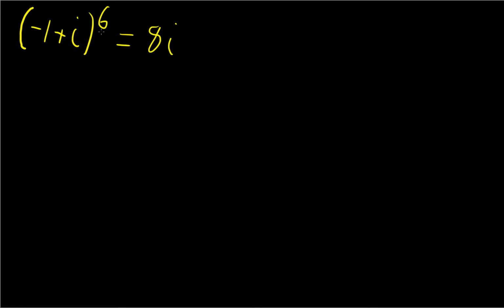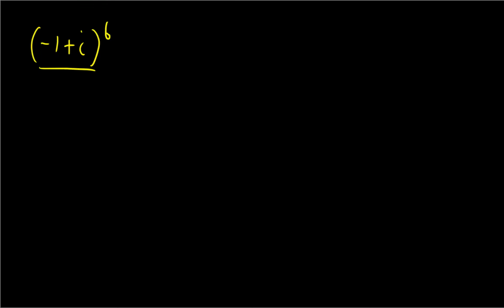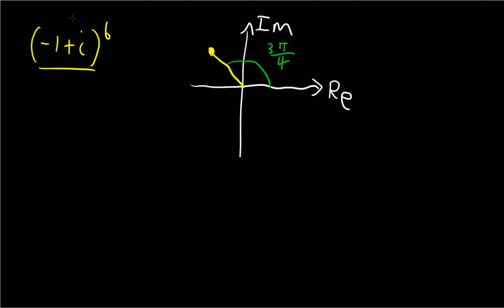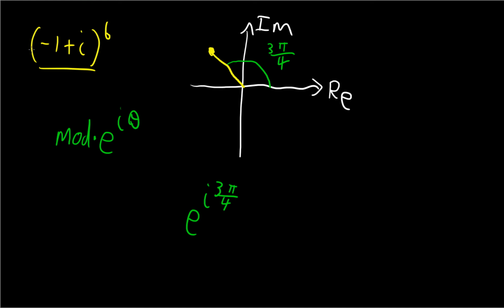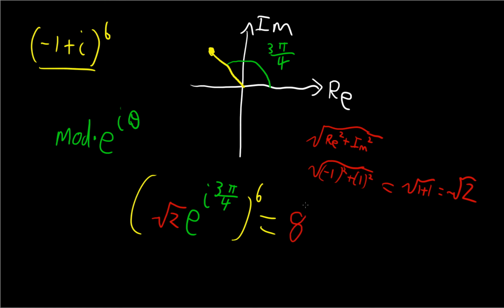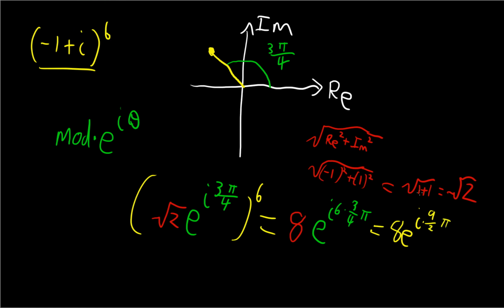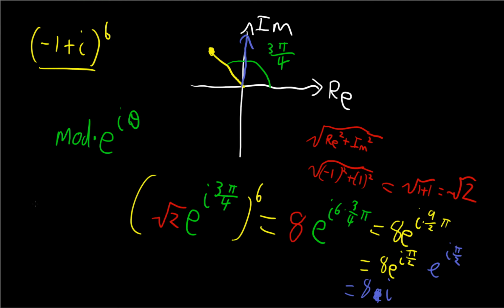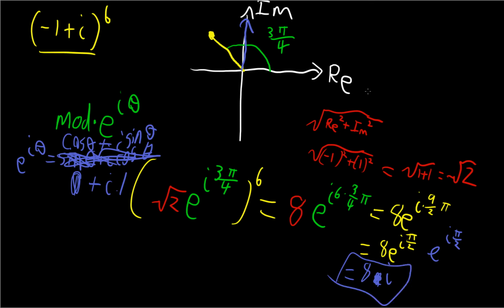Taking complex numbers to arbitrary exponents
A bit about converting to polar and how it makes finding complex numbers to arbitrary exponents easier.